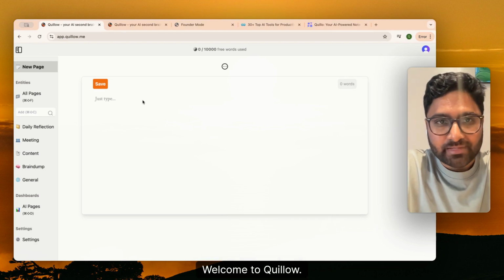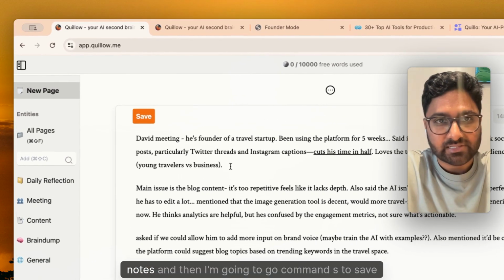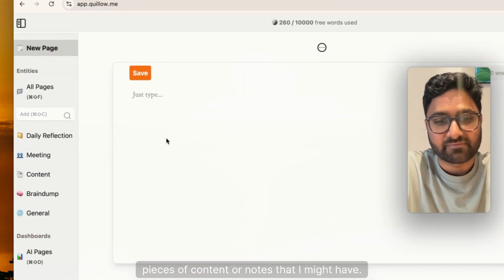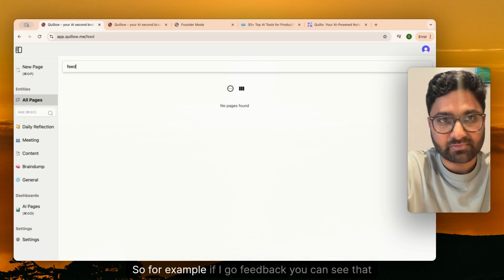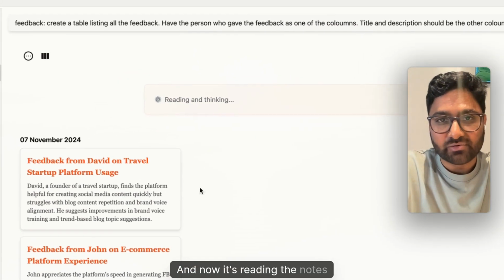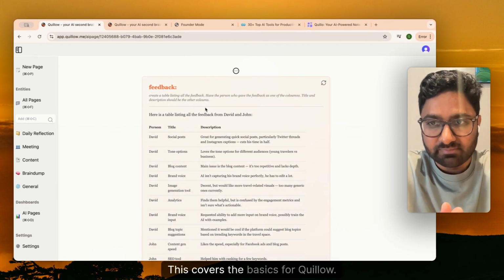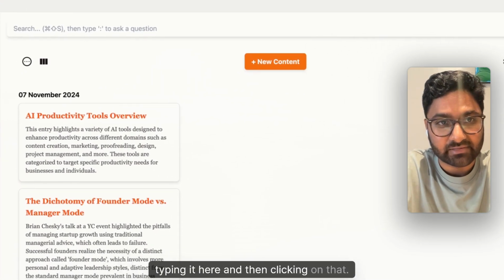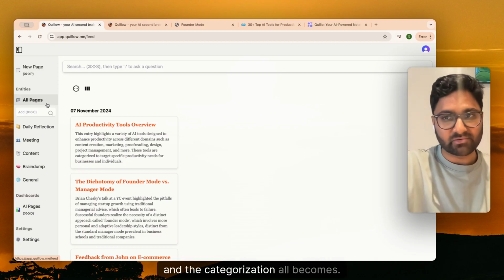Quillow: your AI-powered note taking companion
Quillow is an AI-powered web app for unstructured note taking.